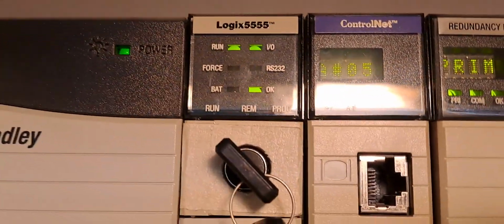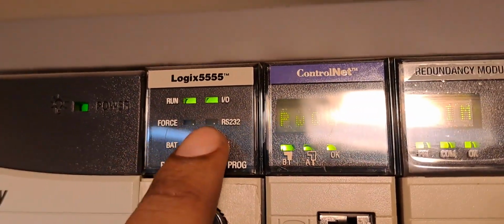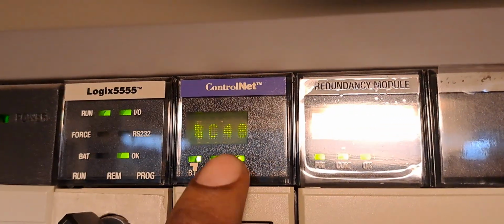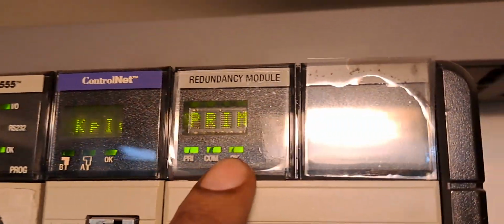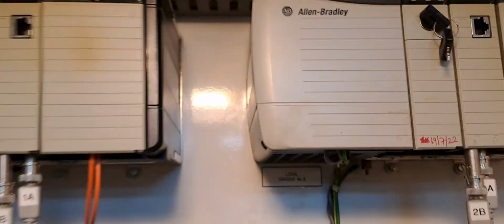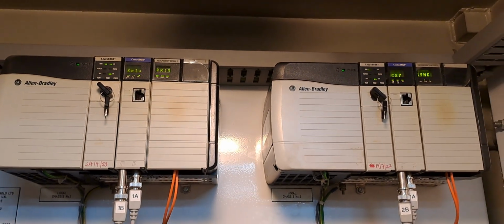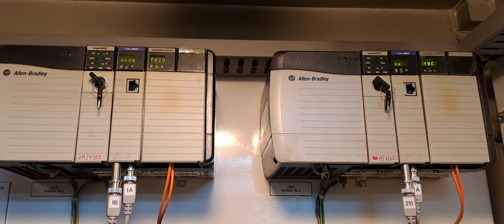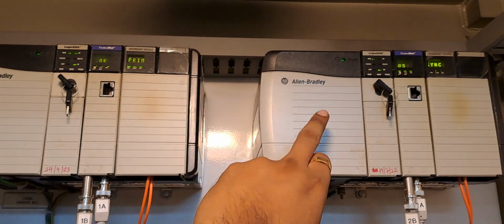Allen Bradley PLC panel. Logix 5555 CPU. PLC panel full view with explanation.